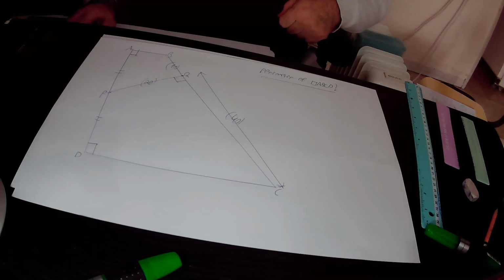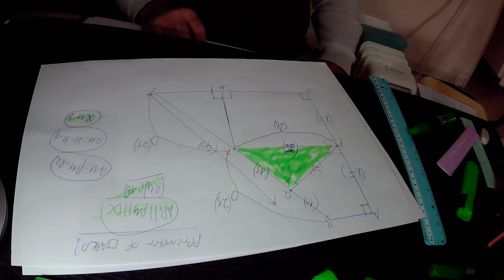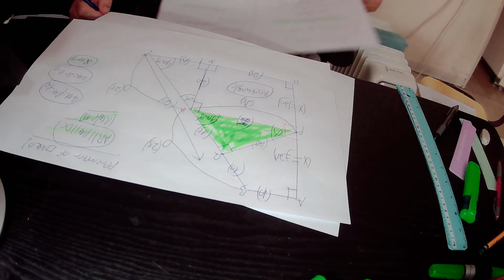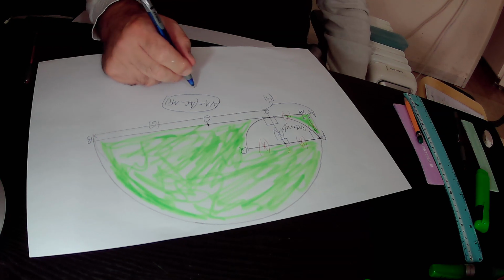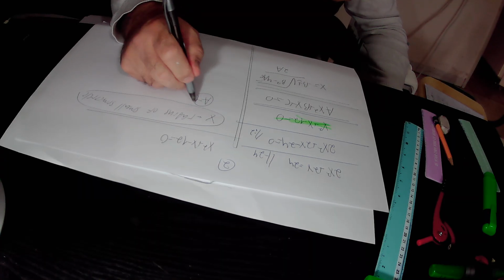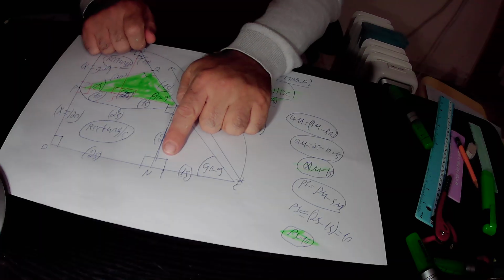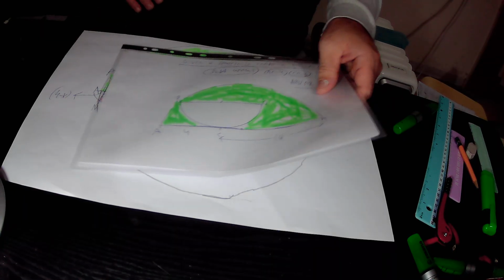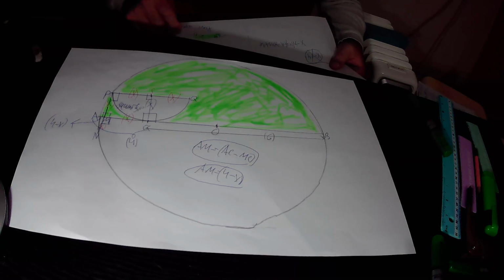TWO OLYMPIAD QUESTIONS